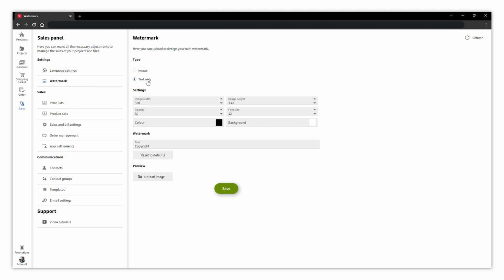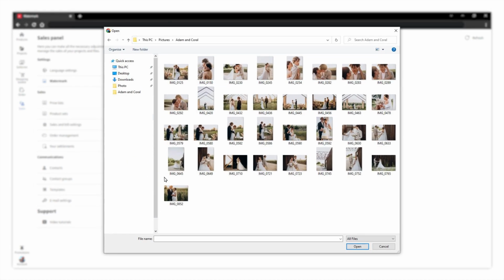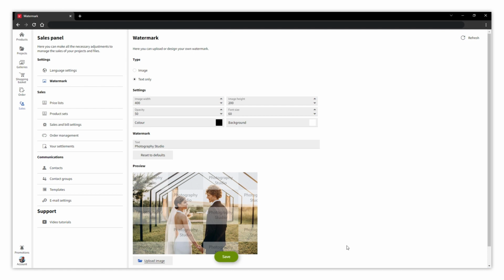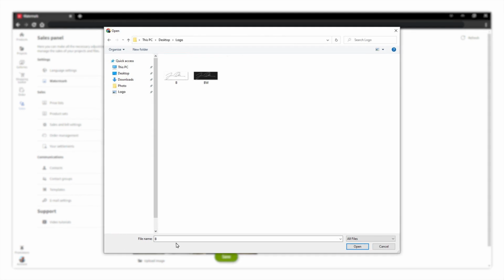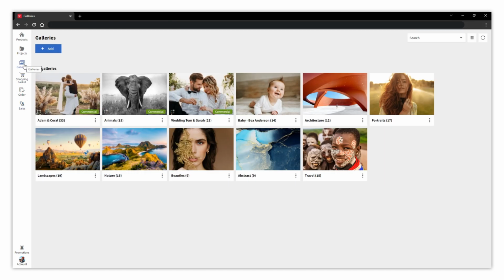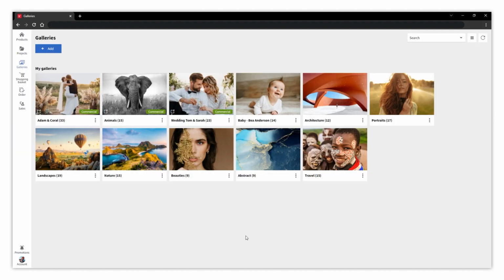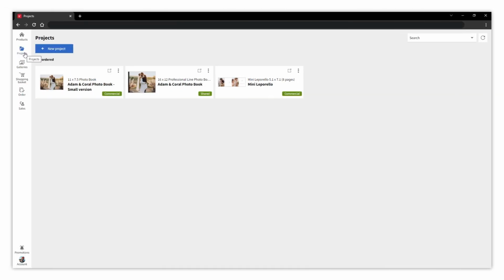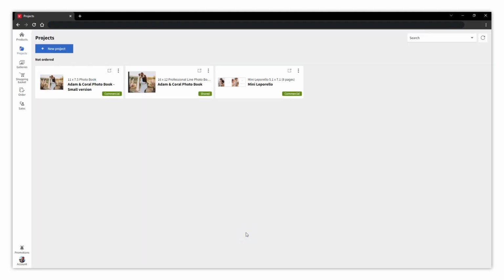How to add watermarks in Saal Photo Portal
In Saal Photo Portal, you have the possibility to add a custom watermark to your photos to further protect your work. In this tutorial, you can find a step-by-step on how to do it.